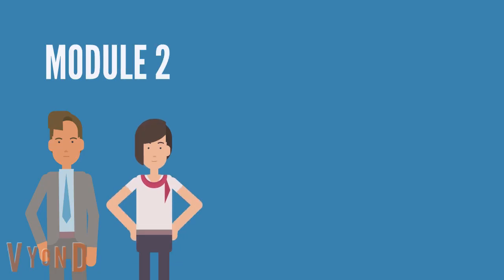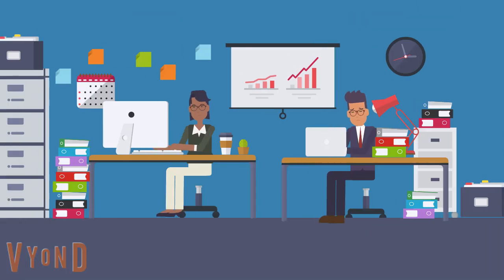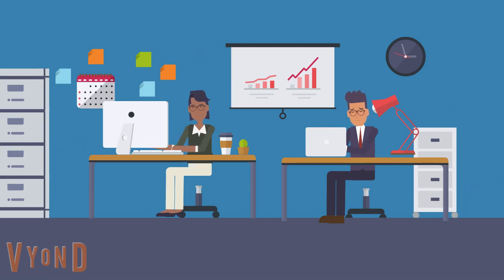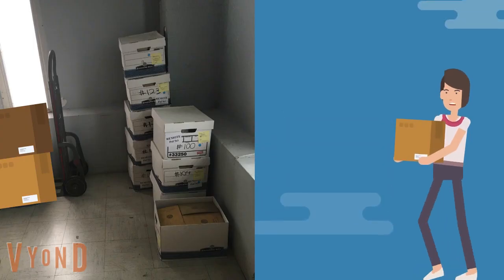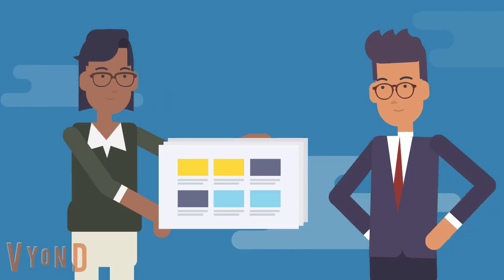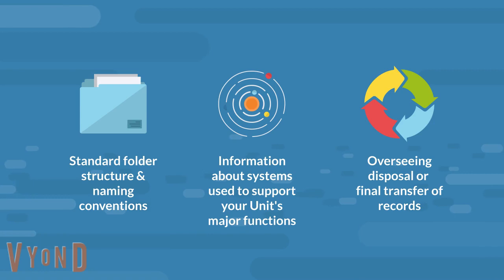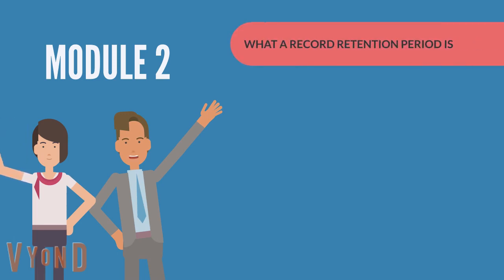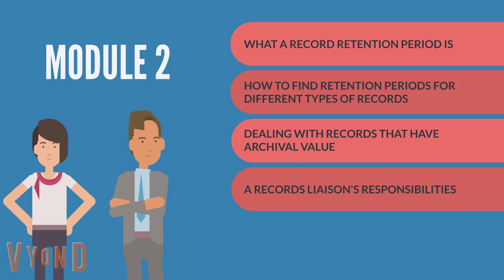UofI Records Management 101 - Module 2: Retention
Welcome to Records Management 101 for University of Illinois employees! The Records and Information Management Services (RIMS) Group has created four modules to help introduce you to the basic concepts of records management and your responsibilities as a University of Illinois employee.

Module Two introduces record retention periods and unit-specific records plans. If you have not already watched Module One of this course, you might want to go back to it for some of the basic concepts of records management.

Closed captioning is available or you can visit our Training to download a full transcript of this and other videos. If you have any questions or need assistance, you can contact the Records and Information Management Services team